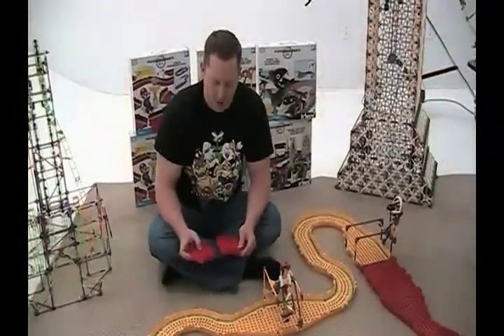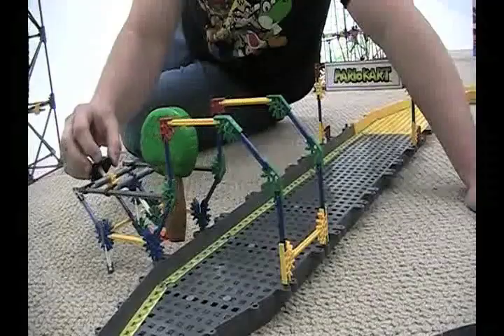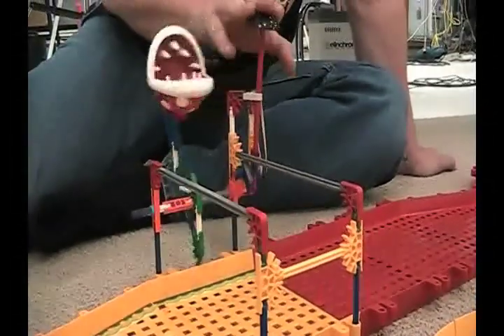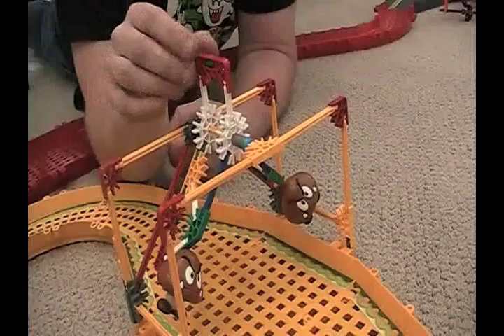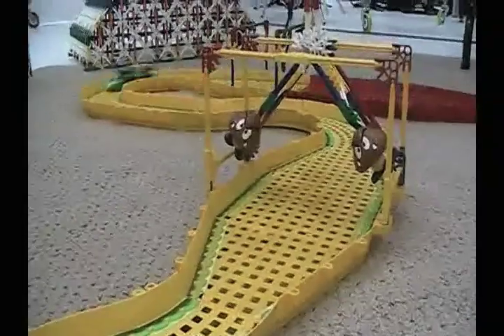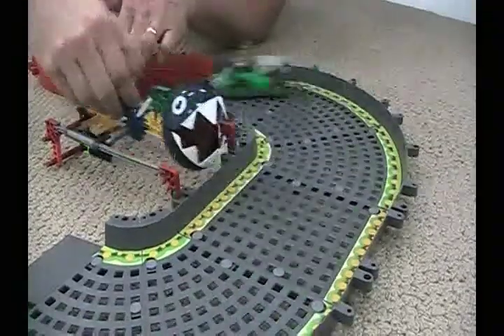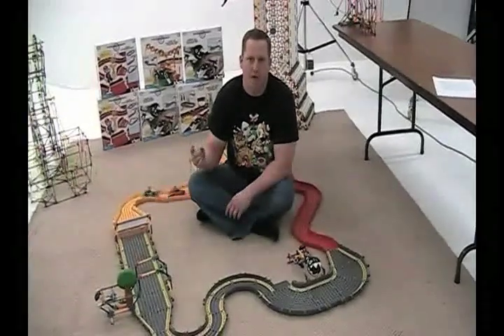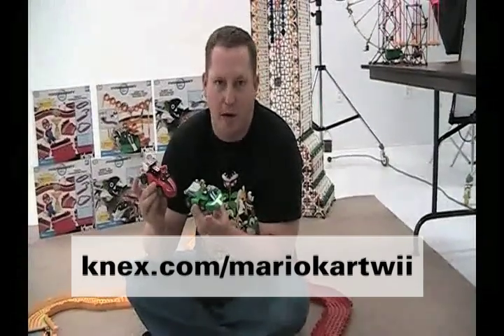SNEAK PEEK - NEW K'NEX Mario Kart Wii Products